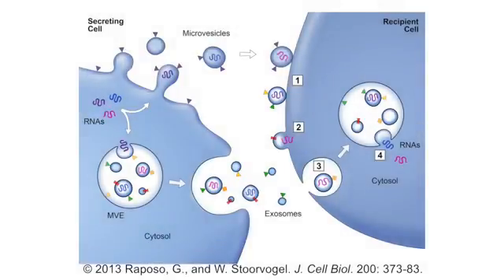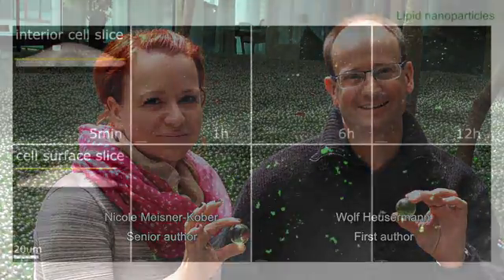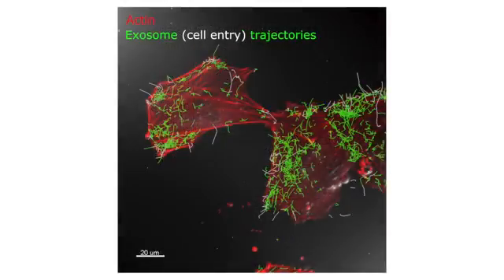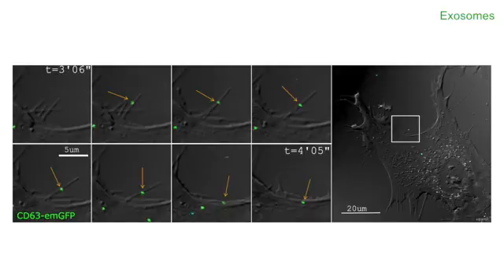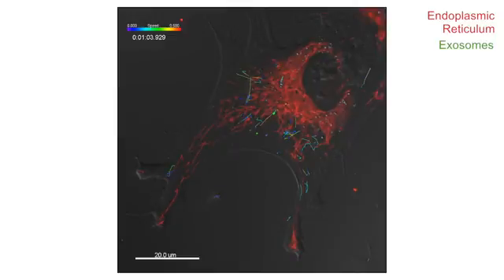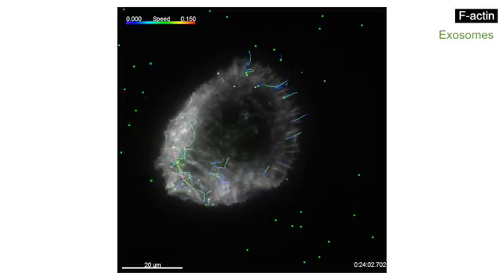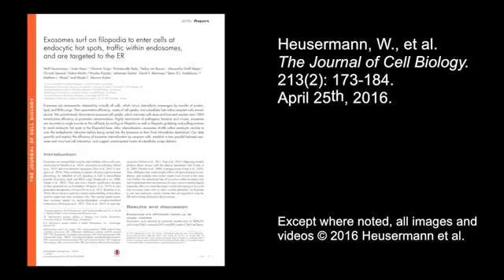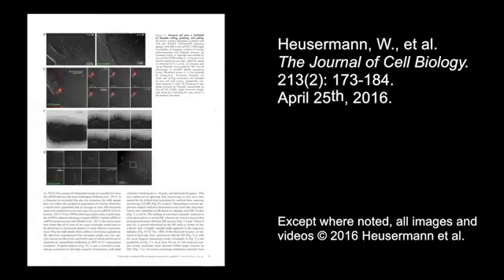biosights: May 9, 2016 – Surf's uptake! Exosomes ride filopodia into cells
Exosomes are small, extracellular vesicles that transfer lipid, protein, and RNA cargoes between cells, but relatively little is known about how they are taken up and processed by their target cells. Heusermann et al. reveal that exosomes "surf" along recipient cell filopodia before being efficiently endocytosed and targeted to the endoplasmic reticulum. This biosights episode presents the paper by Heusermann et al. from the April 25, 2016, issue of The Journal of Cell Biology and includes an interview with the paper's senior author, Nicole Meisner-Kober (Novartis Institutes for Biomedical Research, Basel, Switzerland). Produced by Caitlin Sedwick and Ben Short. See the associated paper in JCB for details on the funding provided to support this original research.